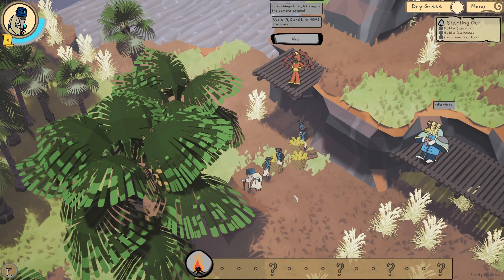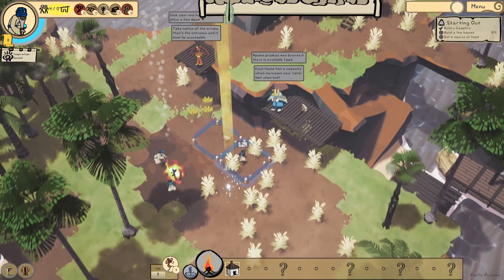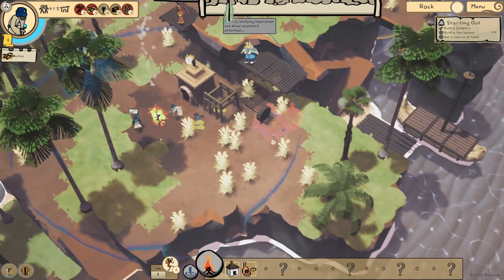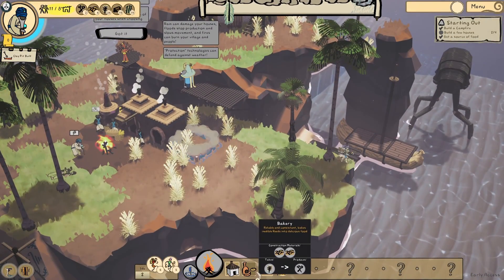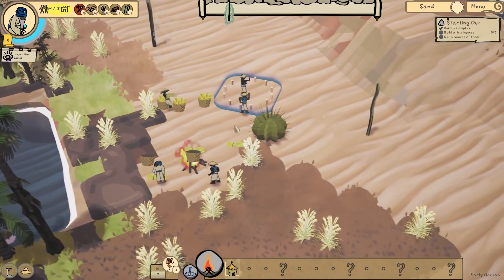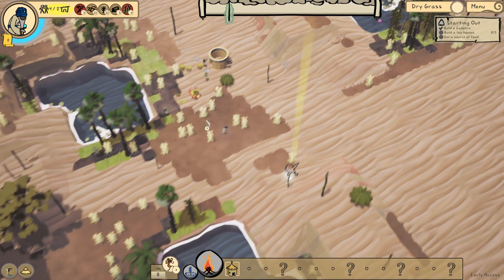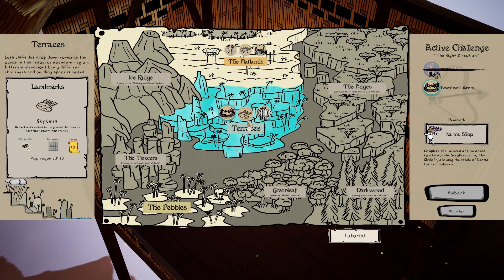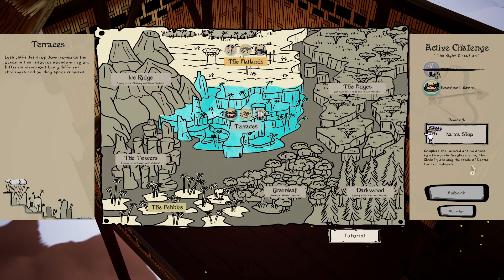First Look - Kainga | Hand Drawn Roguelite City Builder!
Todays First Look is at Kainga: A very cute roguelite city builder with some deep and tough combat mechanics as well, seeing you try to defend your burgeoning city against invaders from other lands. Maneuver your village elder, The Thinker, out of harms way and grow, grow GROW...